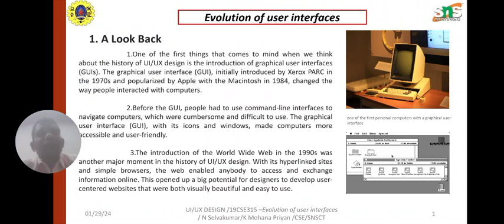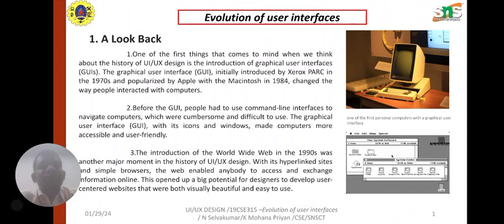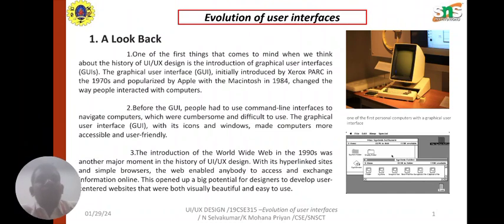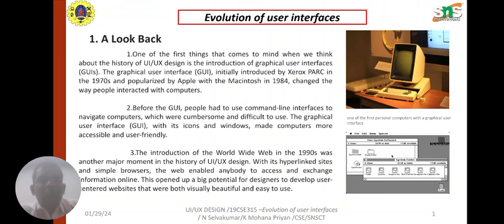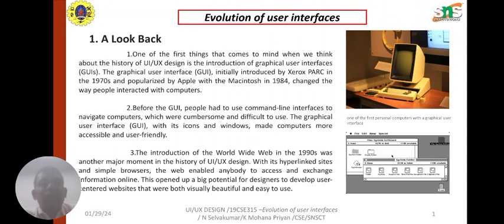UI/UX DESIGN- Evolution of User Interface